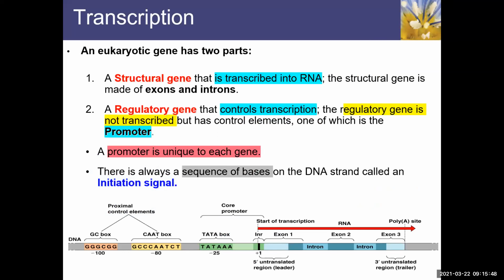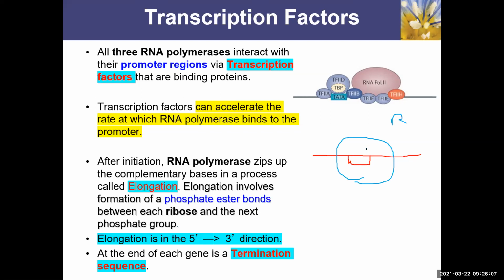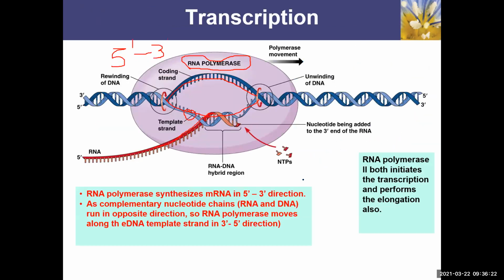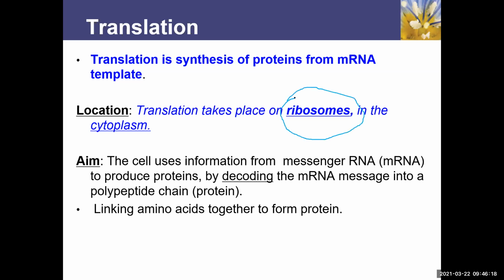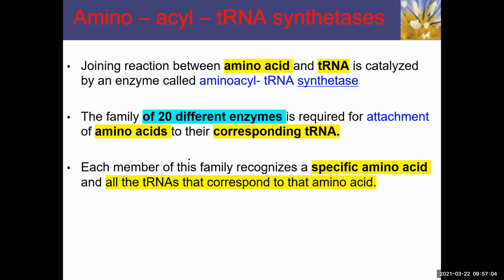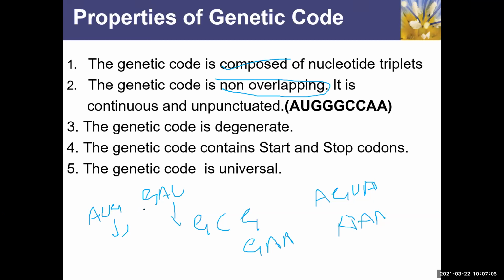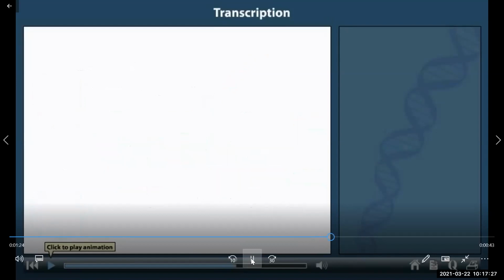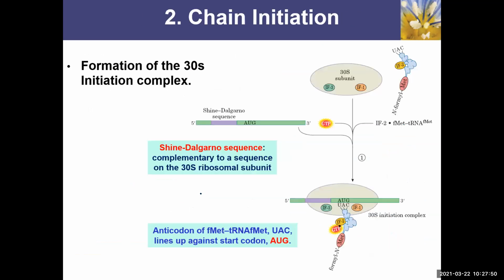Gene Expression 2